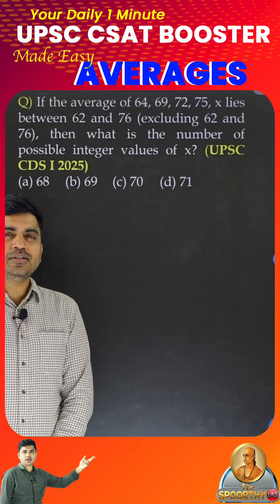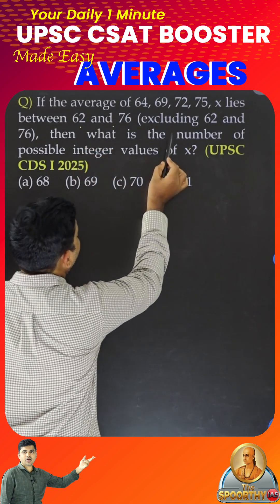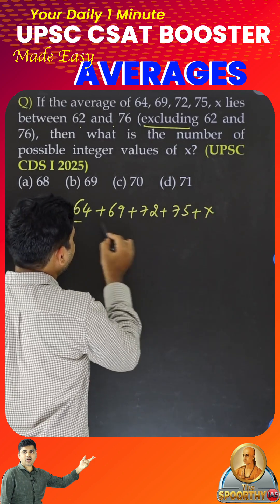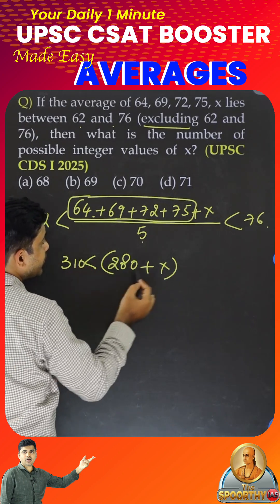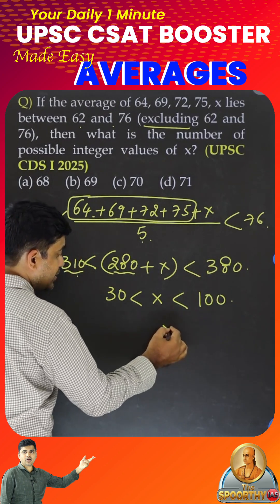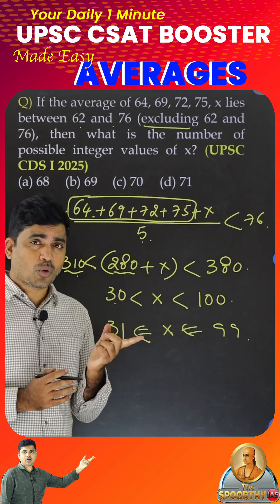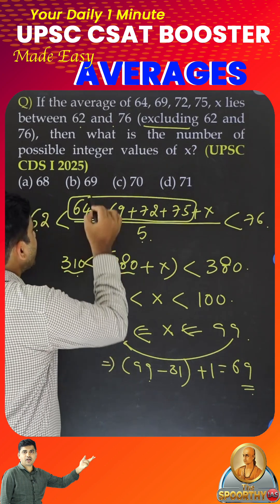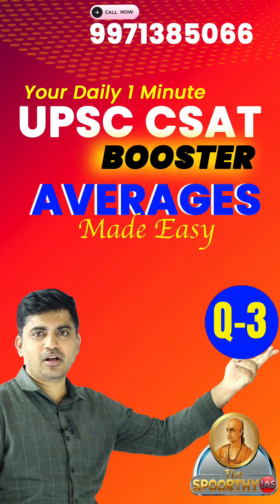🚀 UPSC CSAT Booster | Averages Made Easy in 1 Minute 🔥| CSAT Tricks for Prelims 2025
Boost your UPSC CSAT score with this 1-Minute Daily CSAT Booster! 💪
In this video (Q-3), we’ll master the Averages concept in the simplest way possible — perfect for UPSC Prelims 2025 aspirants. Watch till the end to learn the smart shortcut used by toppers! 🧠✨

📘 Topics Covered:
Averages Made Easy
Fast Calculation Tricks
UPSC CSAT Quantitative Aptitude Practice

🎯 Perfect for:
UPSC | IAS | IPS | Civil Services | CSAT 2025 | Competitive Exams
👇 Don’t forget to:

📘 Join our CSAT Courses (Online + Offline)
📍 Delhi | Hyderabad
IOS & Enter Org Code: SXVBL